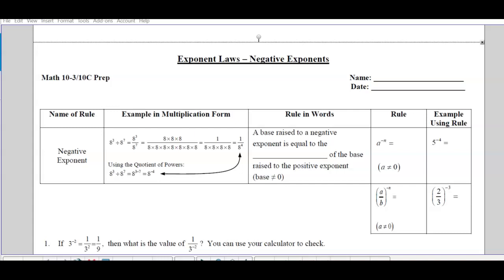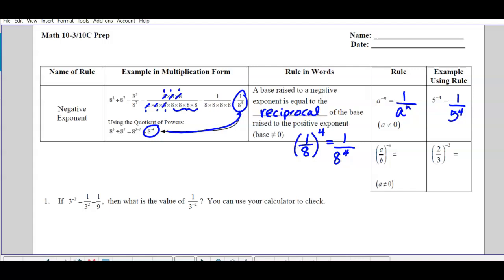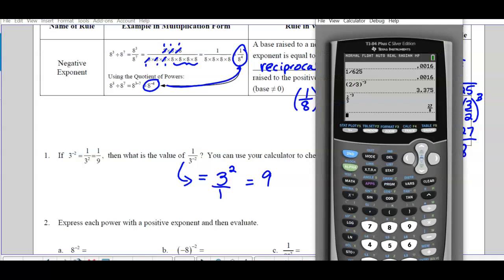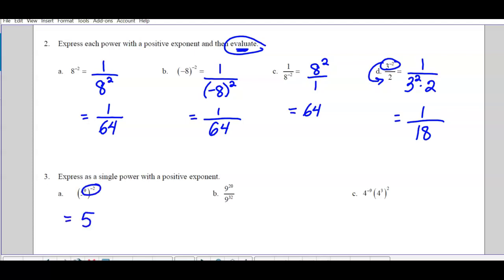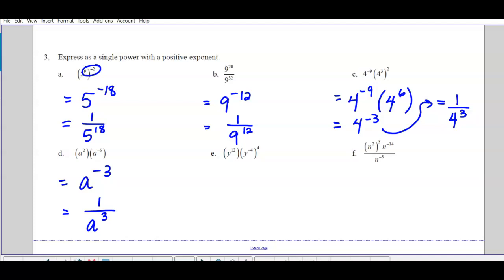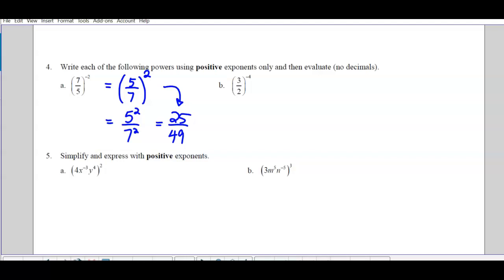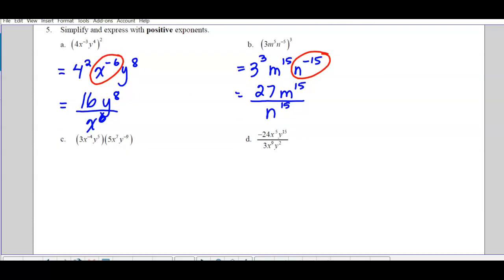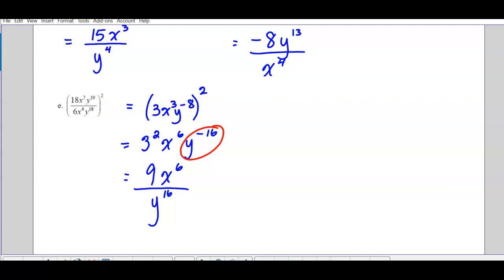4. Power Laws Continued - Negative Exponents